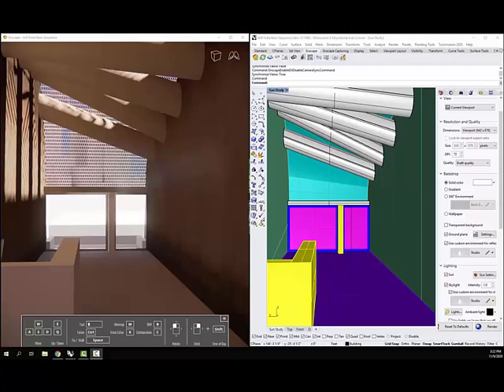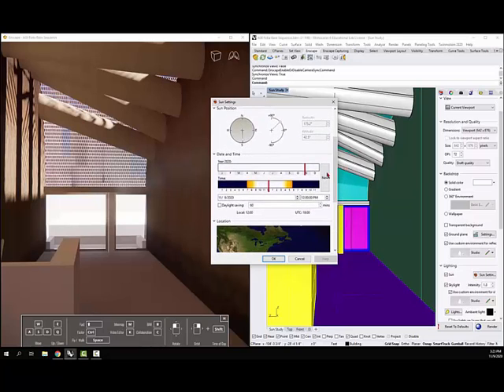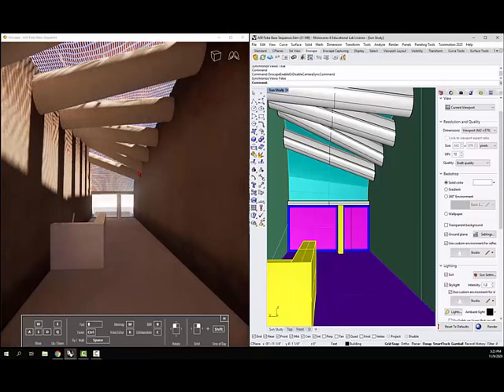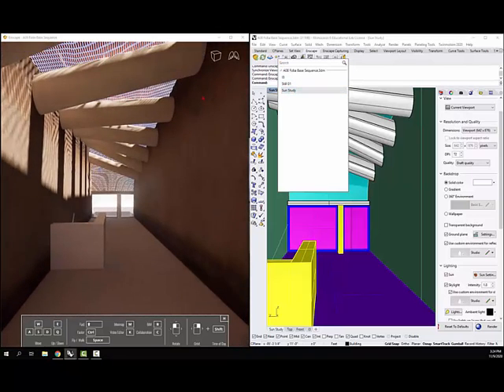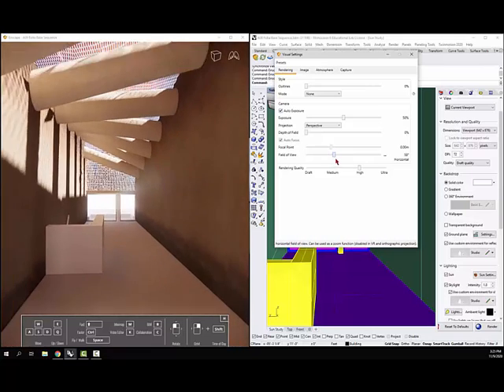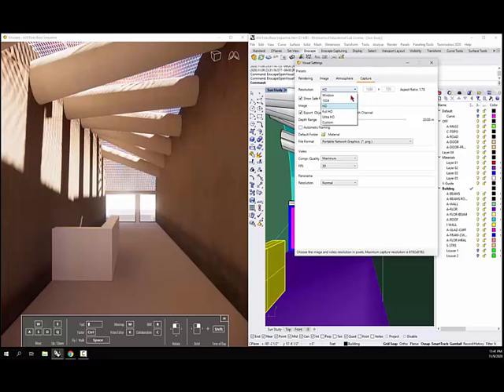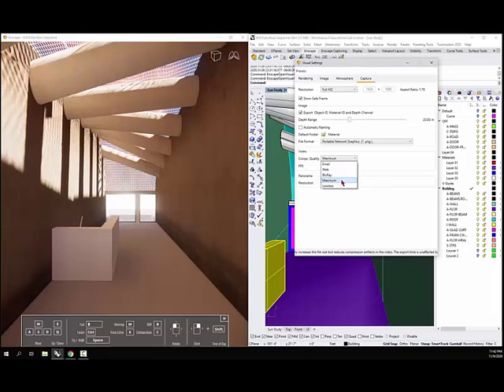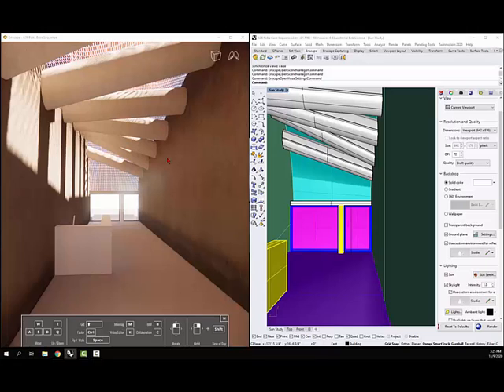01 Rhino to Enscape Camera Adjustments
Make some adjustment to the camera before setting up the video path and keyframes